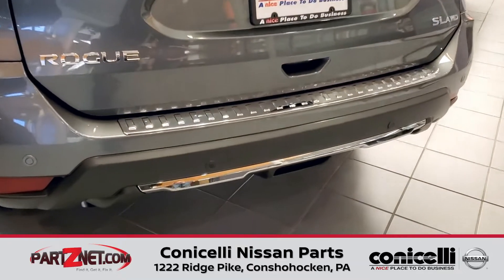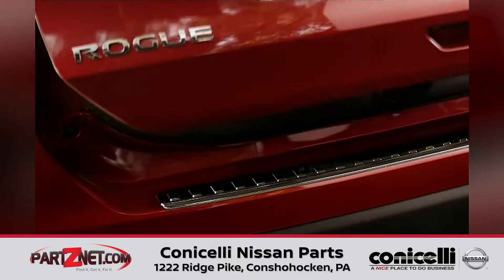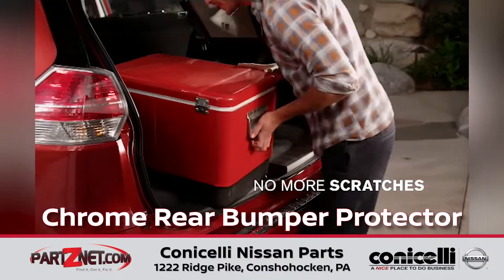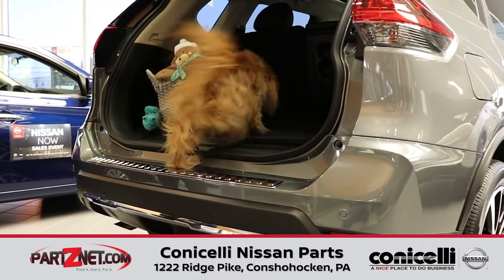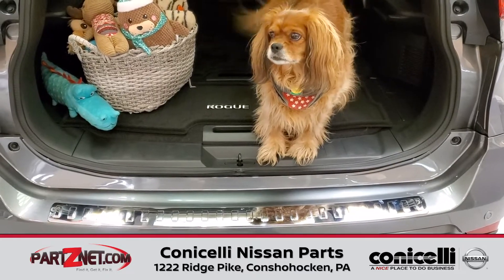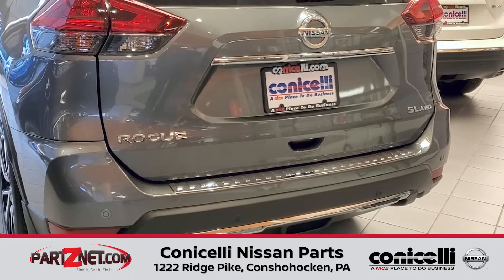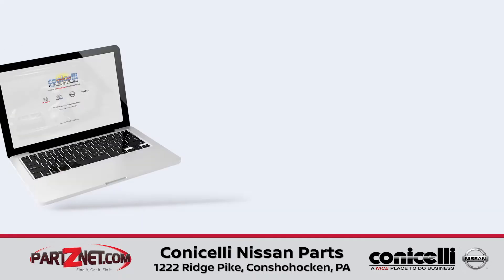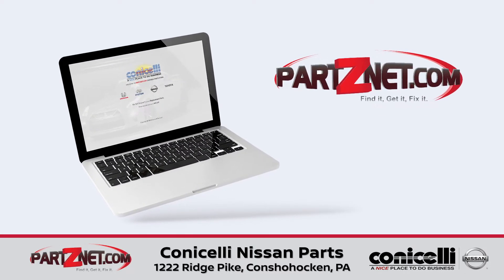Protect Your New Nissan Rogue!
Hi this is Jerry with Conicelli Nissan Parts

We’re here today to show you a great accessory item for the Nissan Rogues.  This is the Chrome Rear Bumper Protector, this is part number 999B1-G500A. It includes everything you need for install.

This is a great accessory item for your vehicle, protecting the bumper and adding a stylish finish.

Here you can see the item fully installed and ready to go.
Nissan parts and accessories, all brand new OEM direct from the manufacturer to you!!

CONICELLI NISSAN
1222 Ridge Pike, Conshohocken, PA 19428